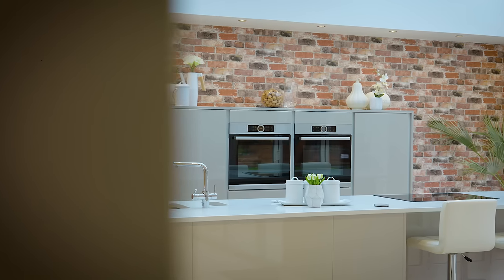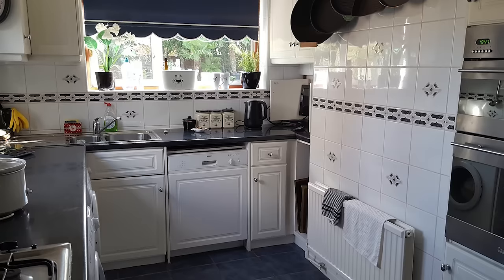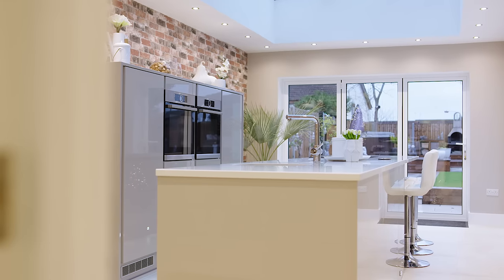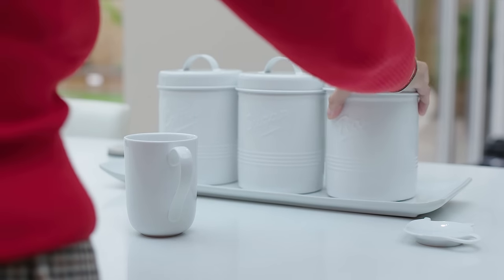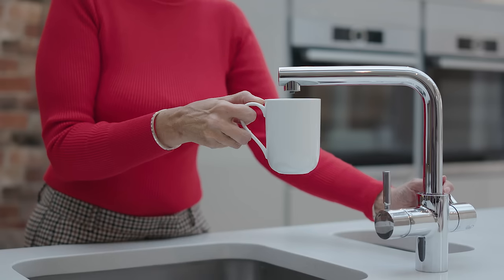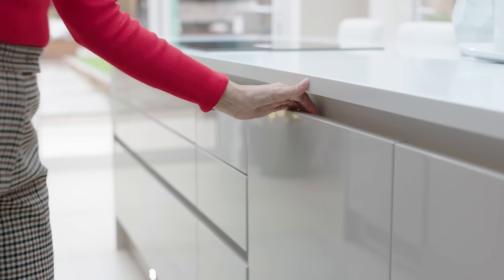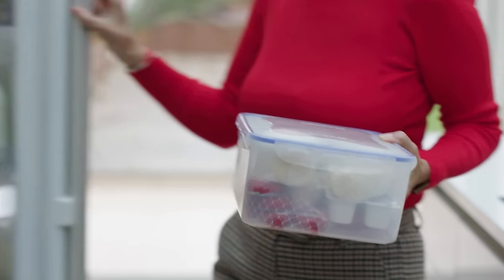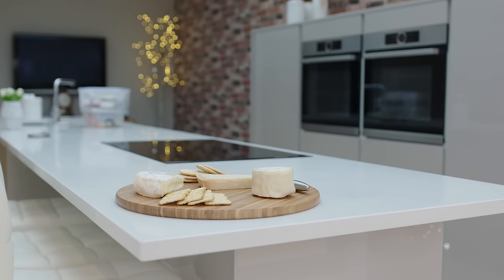Wren Kitchens: Winner - Paula's Kitchen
In this Harlow home, the kitchen space has been reimagined to create an incredibly modern place to cook and eat using Milano Contour in Cashmere Gloss.